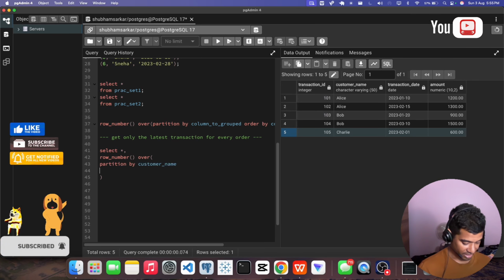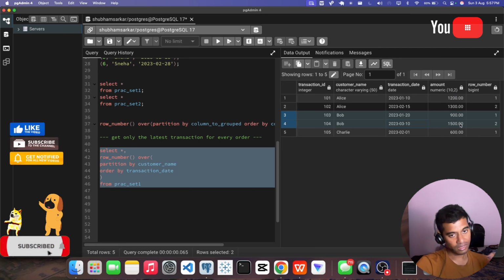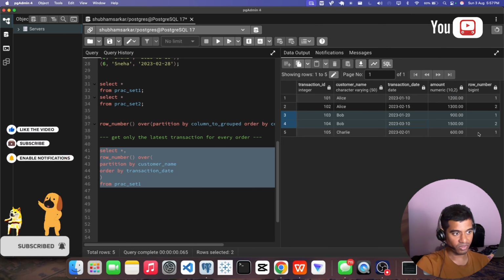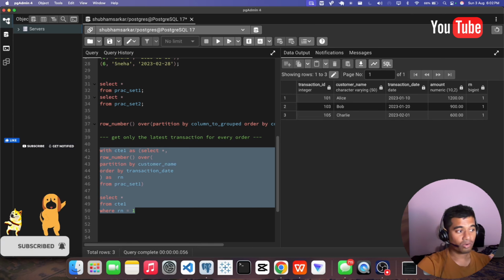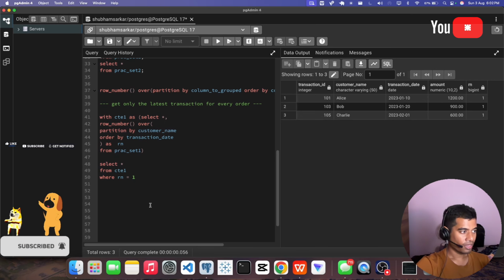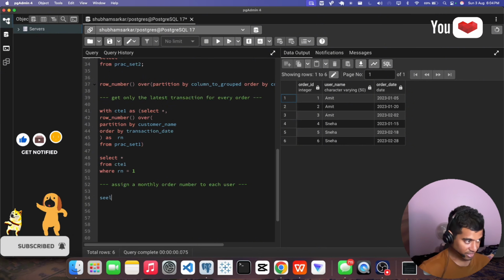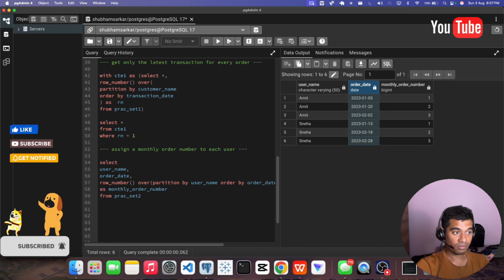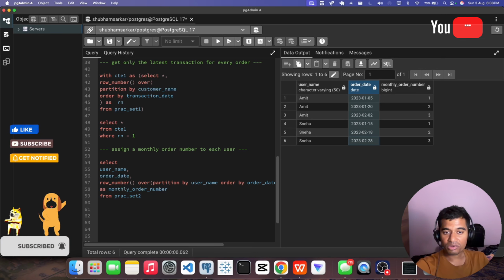SQL Window Functions Tutorial 🪟 | Real Freelance Project Example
Advanced SQL Analytics With Window Functions: RANK, PARTITION BY, and More

Go beyond basics! This tutorial covers powerful window functions, letting you perform complex data ranking and grouping within partitions — essential for advanced freelance data analysis.

Why Window Functions?

Freelance clients need rankings, running totals, moving averages—not easily done with basic GROUP BY. Functions like RANK(), ROW_NUMBER(), and PARTITION BY deliver these elegantly while preserving row-level detail.

Learning Outcomes

1.Understand window functions concepts and syntax.
2.Use RANK(), DENSE_RANK(), ROW_NUMBER() to rank rows.
3.Partition data sets by categories.
4.Implement running totals and moving aggregates.
5.Real freelance examples analyzing sales leaderboards and scores.
6.Performance tips for window-heavy queries.

Continue Learning:-

Finalize your skills with the full project walkthrough video applying all techniques cohesively.